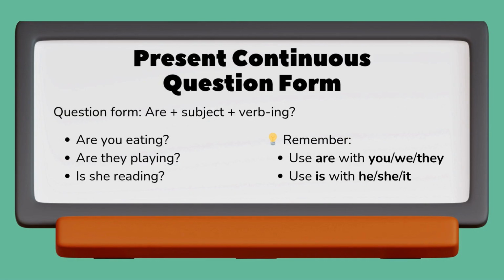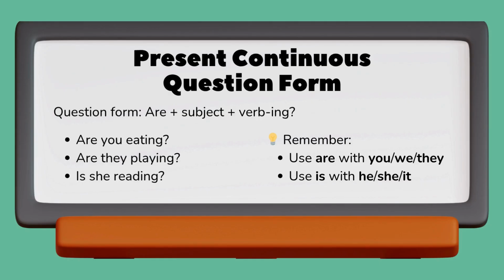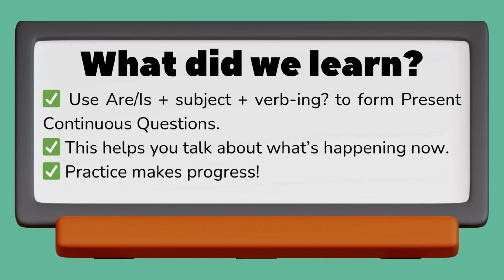What Are You Doing? | Master Present Continuous Questions in 5 Minutes!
Are you doing your best in learning English? In this fun and interactive lesson with Teacher Camille, let’s learn how to ask questions using the Present Continuous Tense! Perfect for beginners, students, and ESL learners who want to speak fluently and confidently!